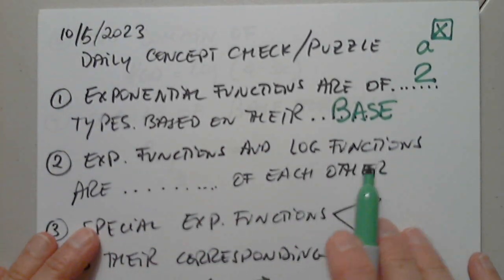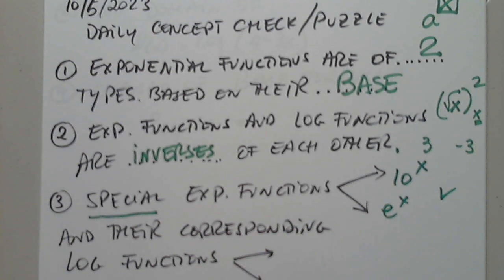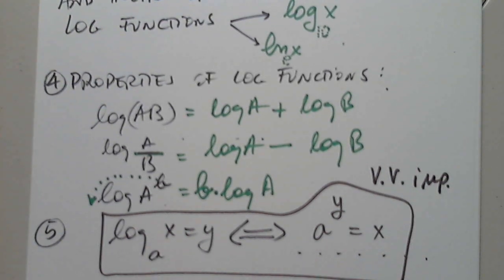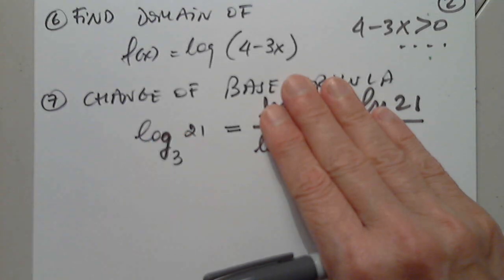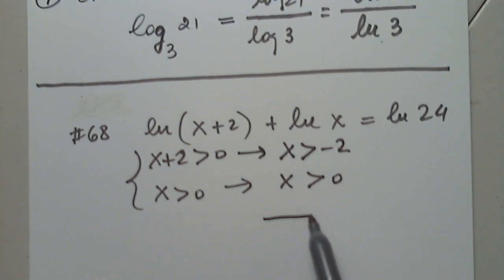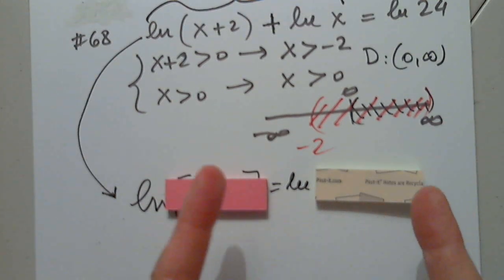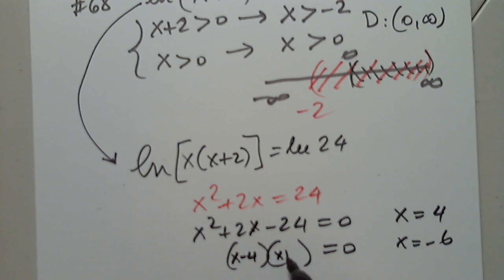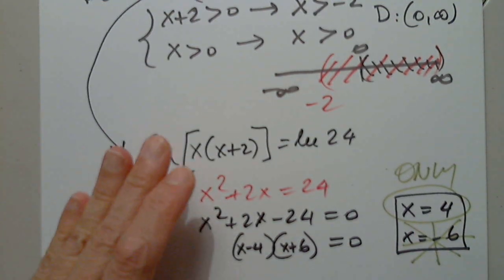MAT 230 2.1 - 2.2 PART 1 OCT 5